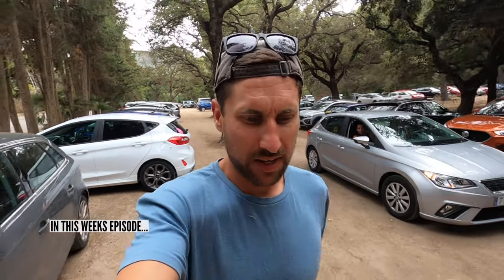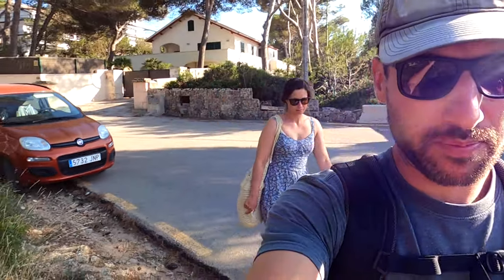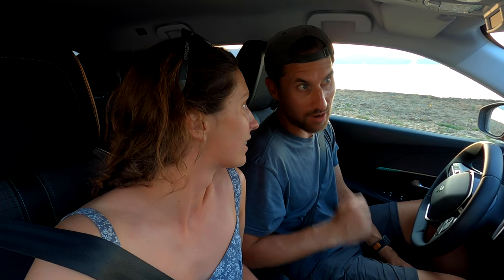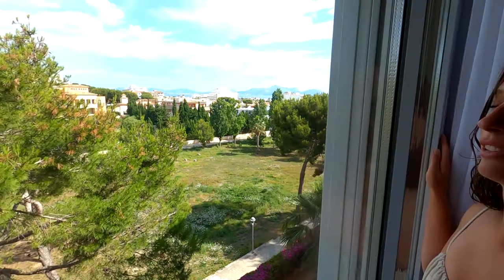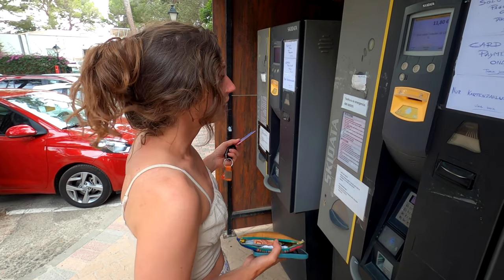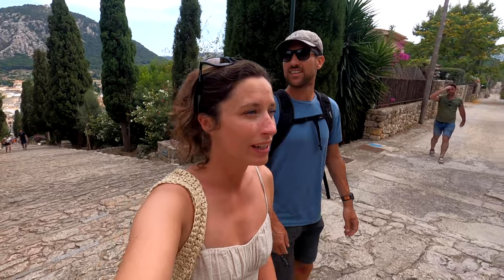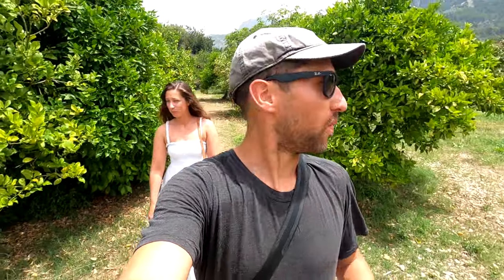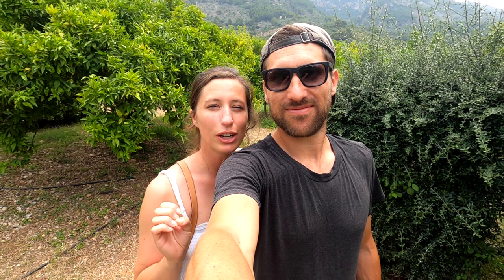EXPLORING NORTHERN MALLORCA // Incredible beaches and orange farms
After spending last week exploring the island of Mallorca in a campervan, this week we pick up our rental car to carry on the adventure.

We explore more beaches, mountain passes and even an orange farm! Mallorca seems to have it all. The north of the island seems to be a lot less busy than the south.

ANNOUNCEMENT!

VIDEO CONTENTS